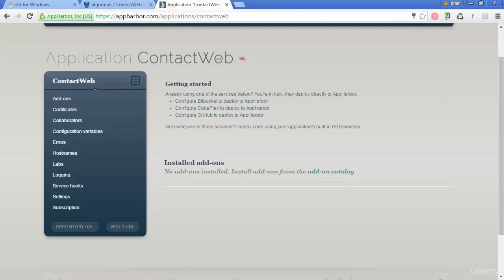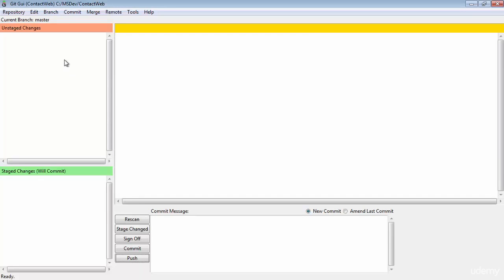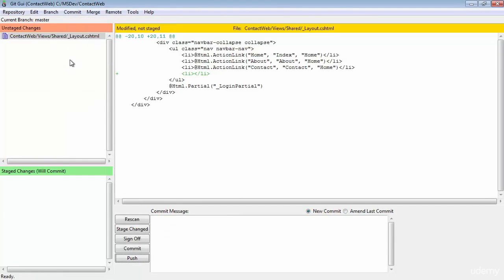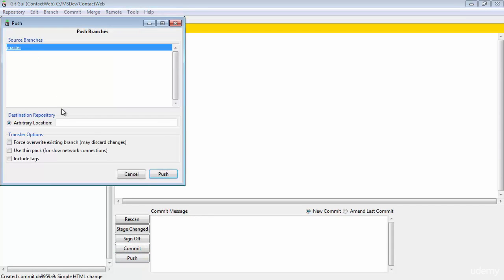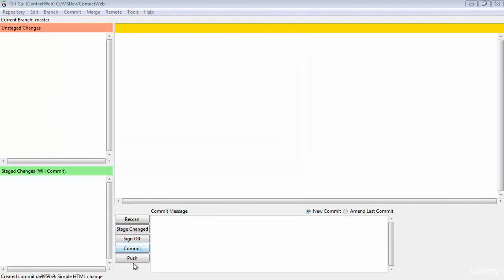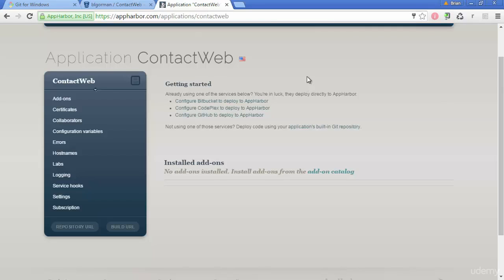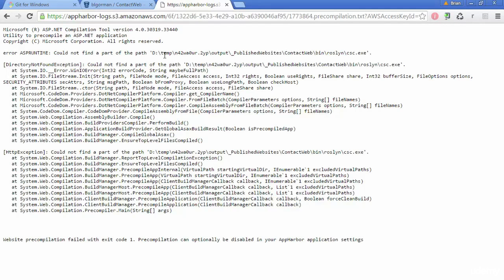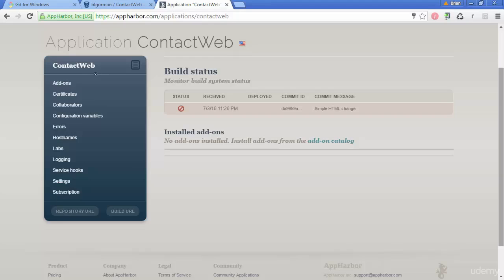019 Link our Bitbucket account to AppHarbor